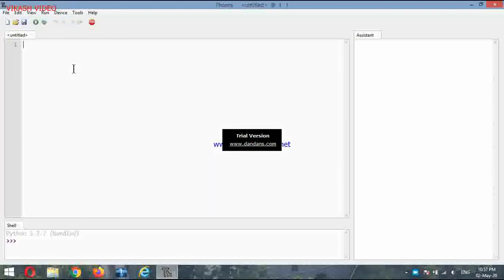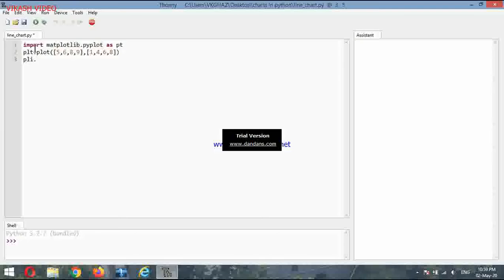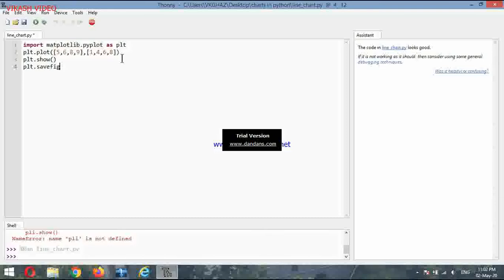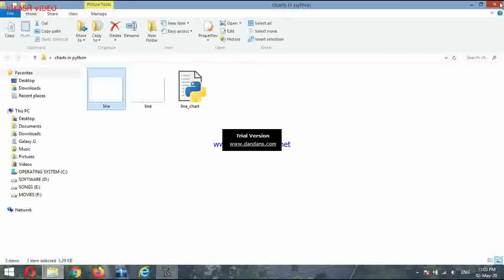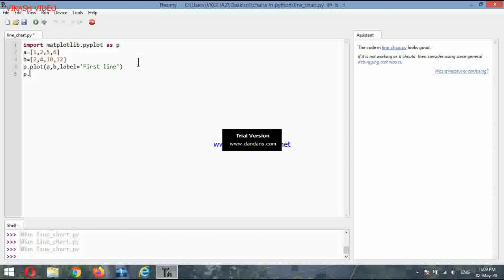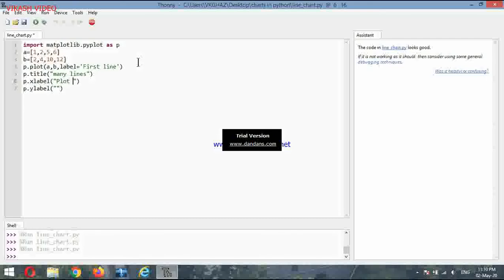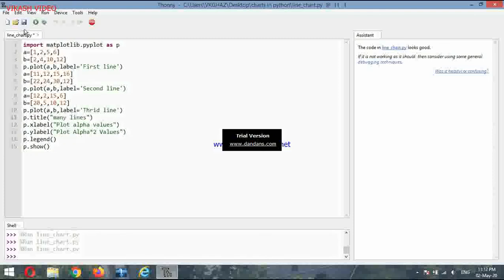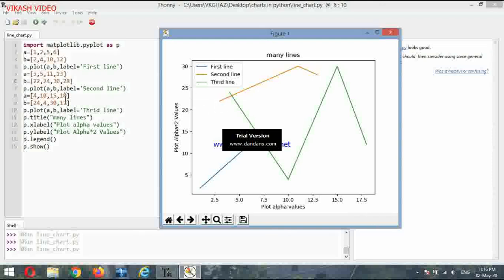data Visualization in python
Draw single line,multiple lines with different colors and save file in a location